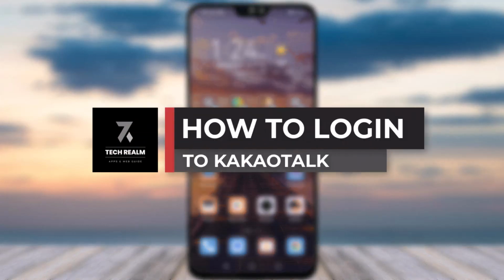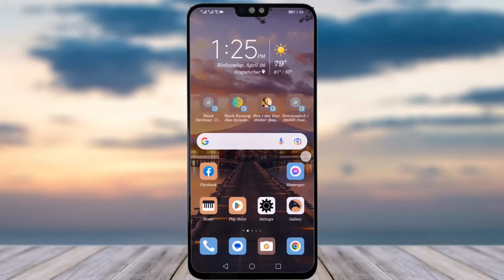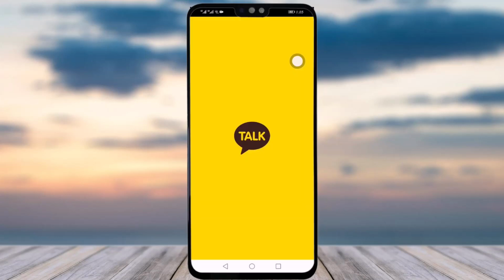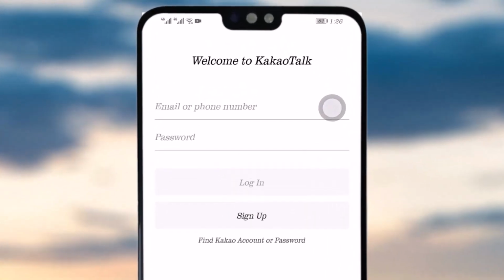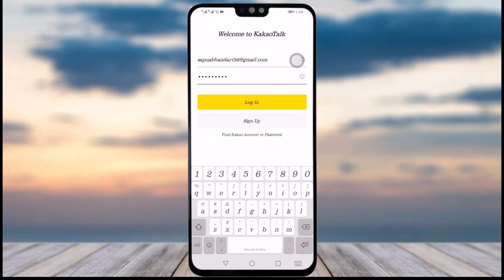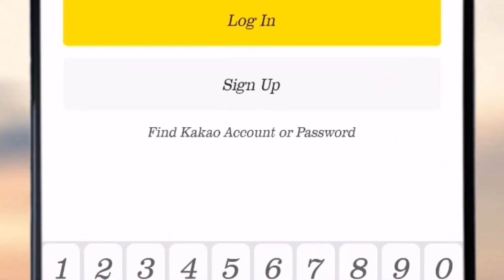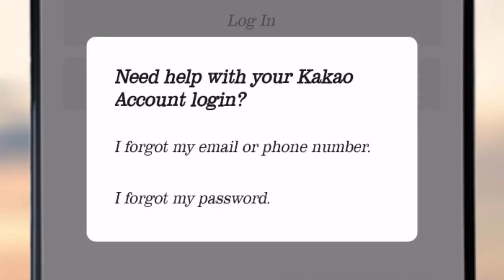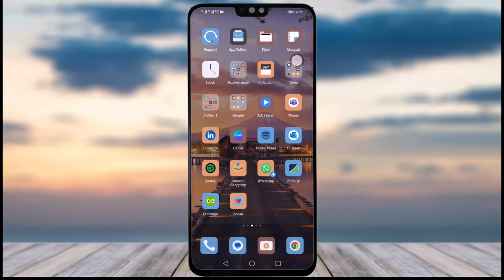How To Login To KakaoTalk | 2023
In this tutorial, I will guide you on how easily you can login to your KakaoTalk account.
0:00 Intro
0:15 Login
1:02 Conclusion